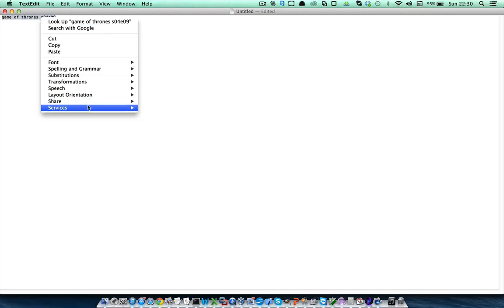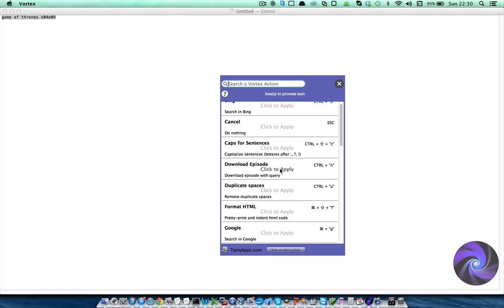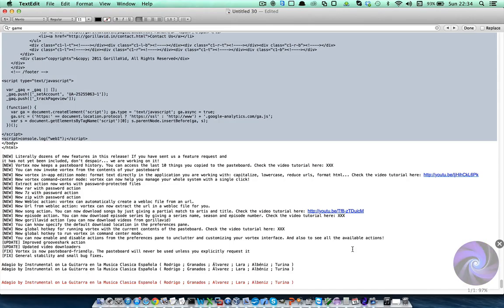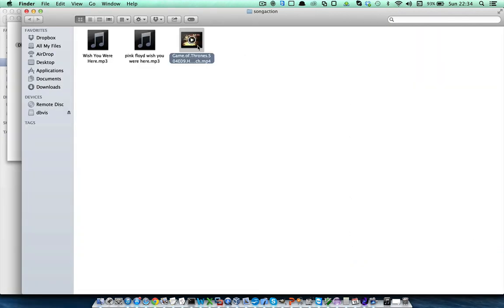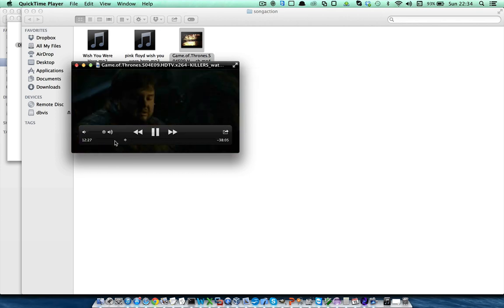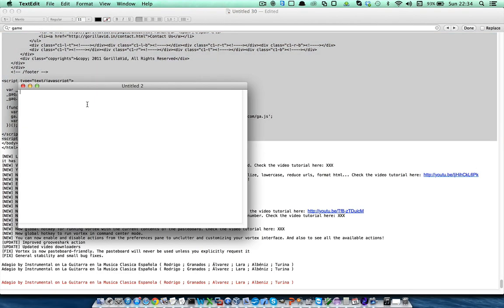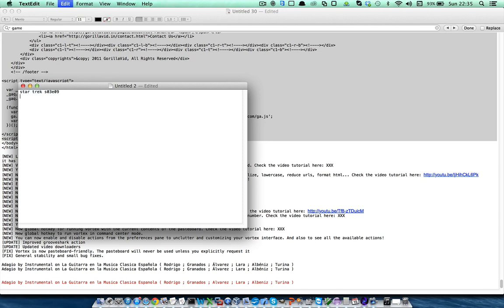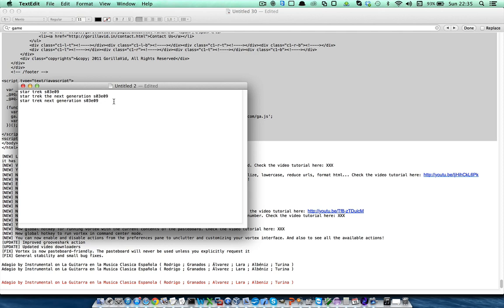Vortex 101 - Downloading episodes by series name and episode number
In this tutorial we show you how to use Vortex to download a full episode by giving the series name, season number and episode number.